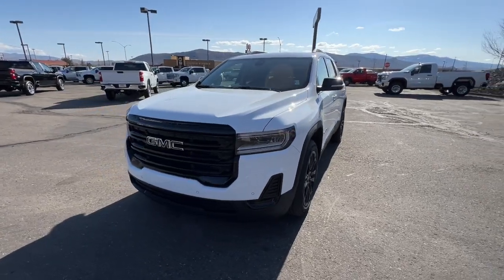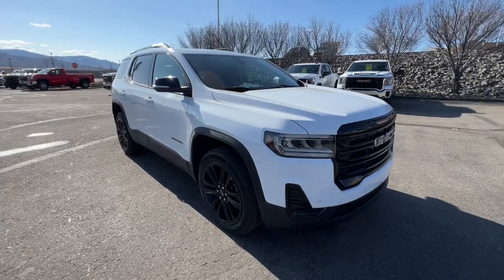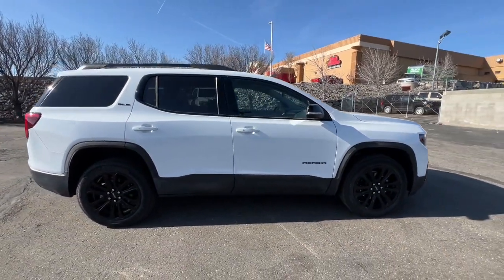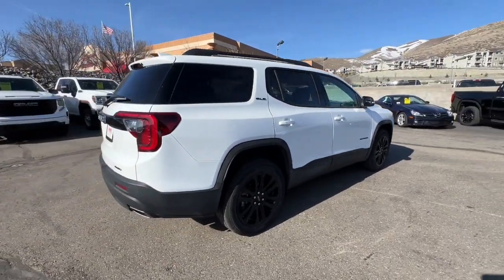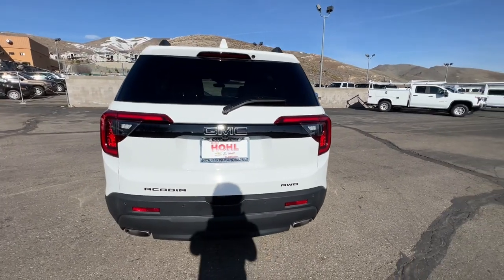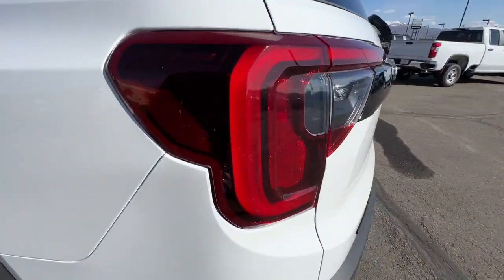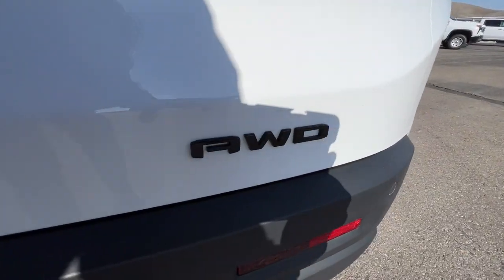2023 GMC Acadia Reno, Sparks, Fernley Lake Tahoe, Mammoth, NV GG23168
Summit White New 2023 GMC Acadia SLE available in 3700 S. Carson Street, Carson City, Nevada at Michael Hohl GM. Servicing the Carson City, Reno, Sparks, Elko, Lake Tahoe, NV area.

Summit White 2023 GMC Acadia SLE AWD 9-Speed Automatic 2.0L Turbochargedbrbr22/27 City/Highway MPG